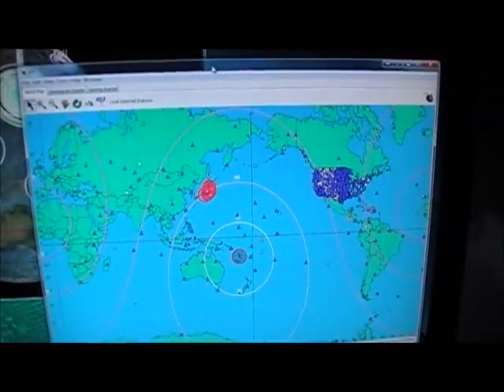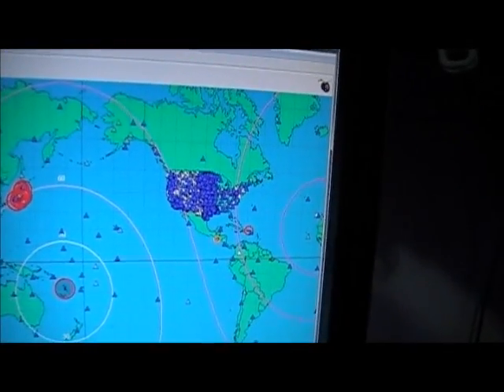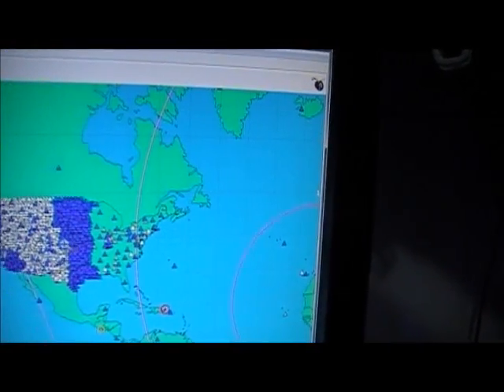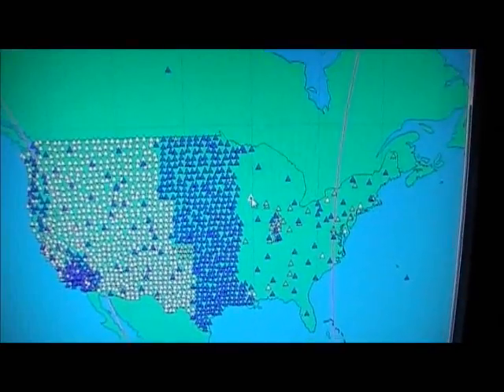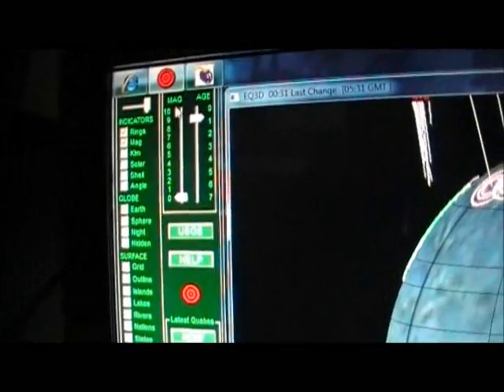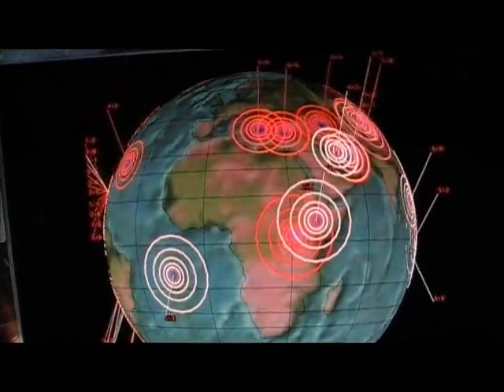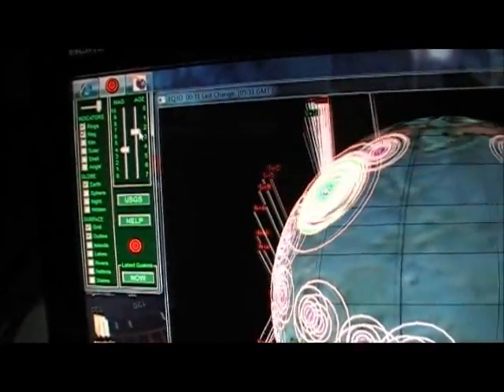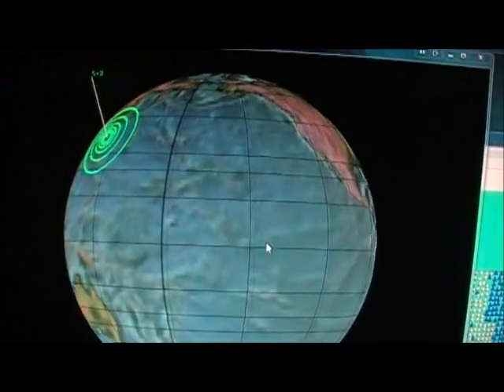Nibiru Info Part 1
Talking about the recent earthquake activity and fema.

for other videos and downloads. For now you can get the source libs for Gee

The source libs for eq3d i got off a news server